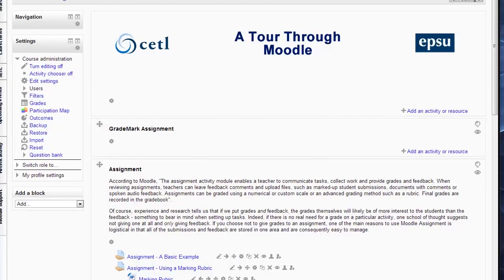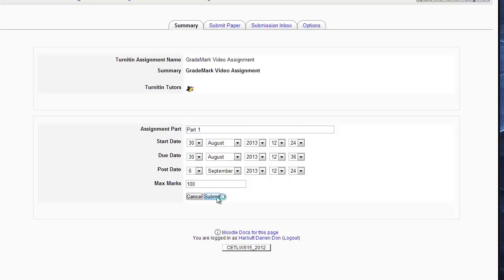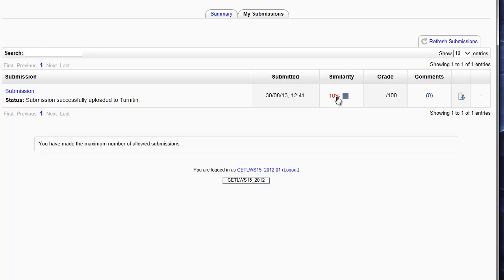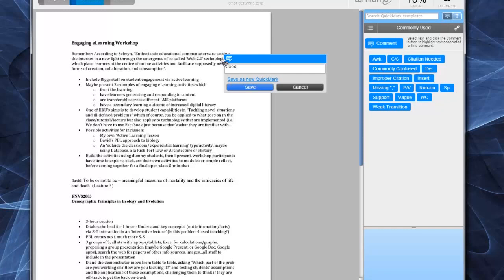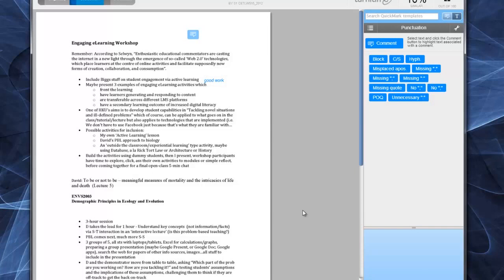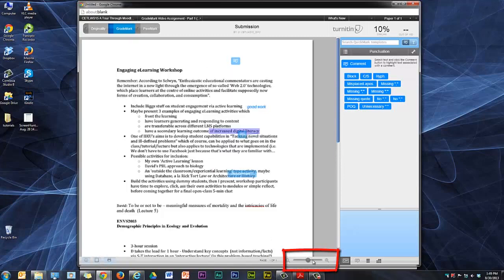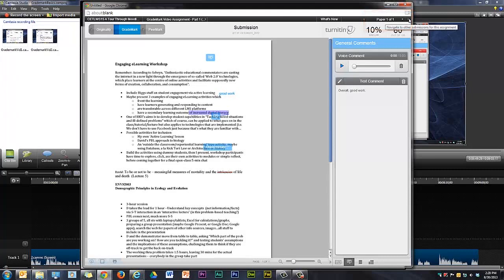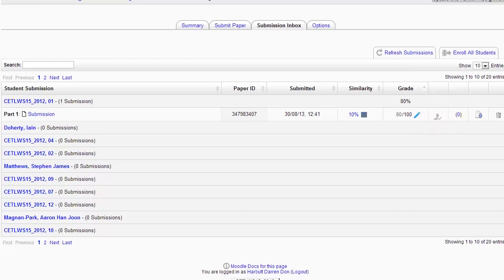6: Turnitin GradeMark Basics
Explore Turnitin's GradeMark feature to enhance the feedback cycle